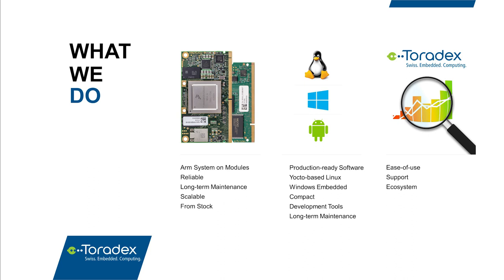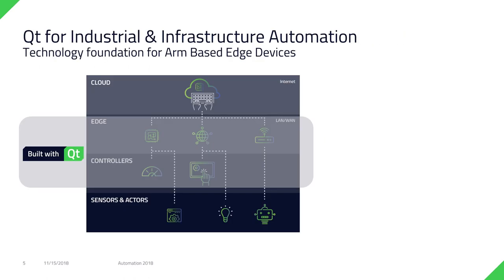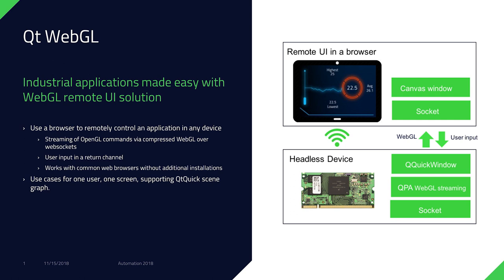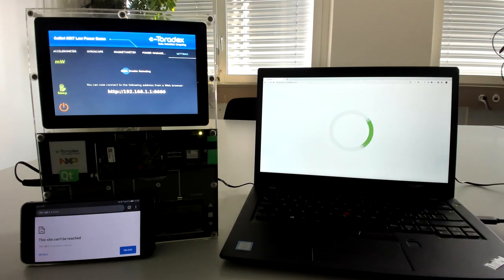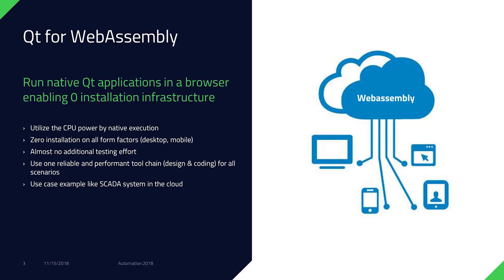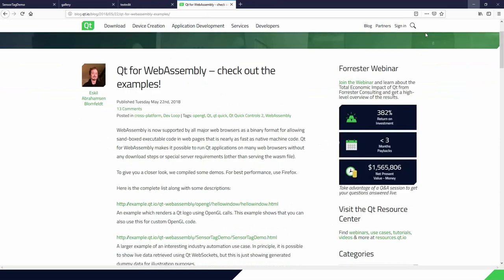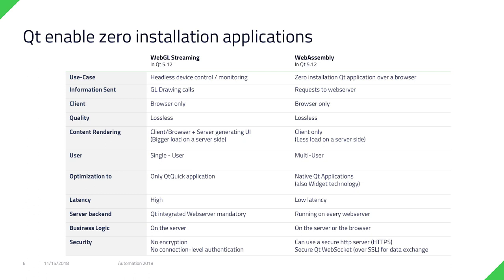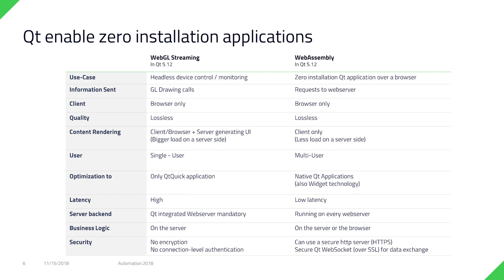Remote UI with Qt for Automation on Arm-based edge devices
In the Industrial and Infrastructure automation market, digitalizing a hardware device or a product has become mandatory. Qt provides embedded software teams with the best developer experience in helping reduce risk and time-to-market.

Qt for Automation adds features such as Remote UI, KNX, MQTT, CAN Bus, Mod Bus and OPC UA support. It also allows you to build systems with functional safety in mind, which is a requirement for some industrial automation devices.

In this webinar video, we demonstrate how you can extend a local Qt UI with remote Browser access utilizing Qt WebGL. We use a device found in many critical industrial automation applications, a Toradex Colibri System on Module featuring an NXP i.MX 7 SoC.

Key takeaways:
 -  Overview of Qt for Automation
 -  Learn how to create a Browser Based Remote UI utilizing Qt WebGL
 -  Experience the Qt development expertise on a Toradex System on Module

0:00:57 Introduction to Toradex
0:03:02 Introduction to The Qt Company
0:15:18 Demo by Toradex
0:23:03 Demo by The Qt Company
0:38:40 Q&A